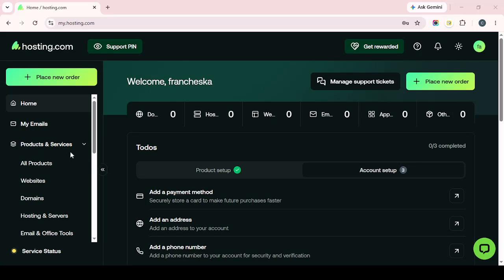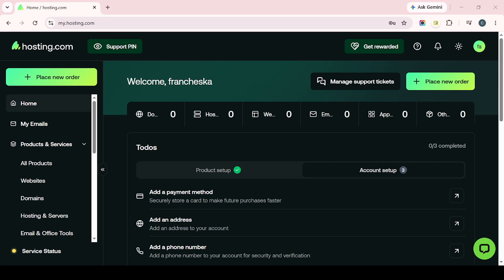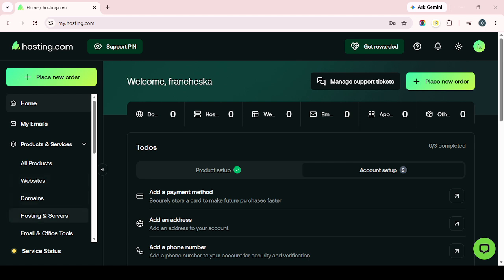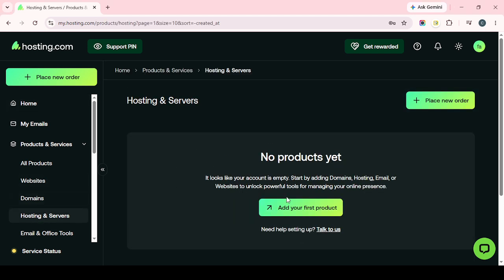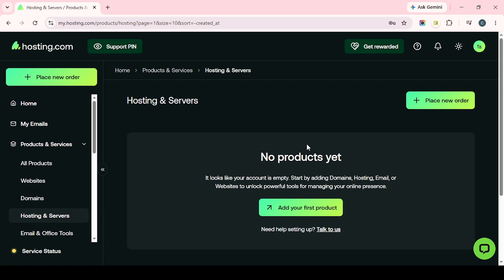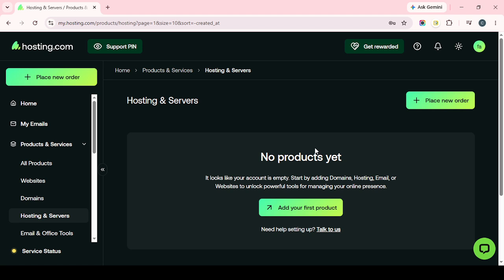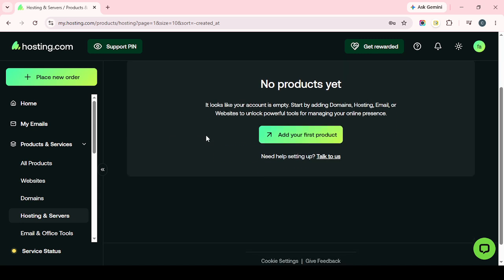How to Install SSL Certificate on A2 Hosting Free & Paid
Secure your website with HTTPS! Follow this comprehensive tutorial to install both free Let's Encrypt SSL and paid custom SSL certificates on your A2 Hosting website through cPanel.